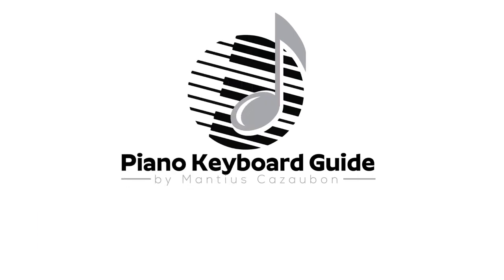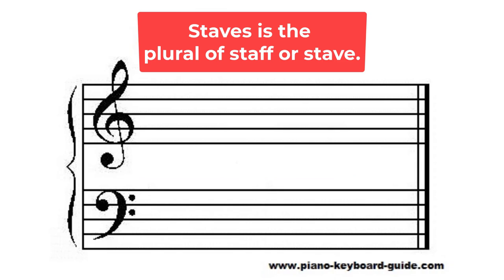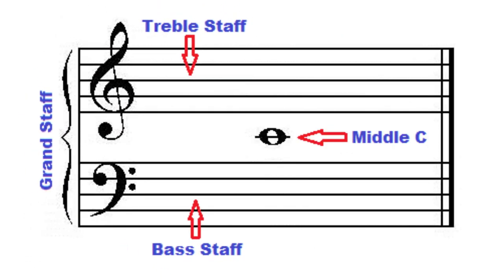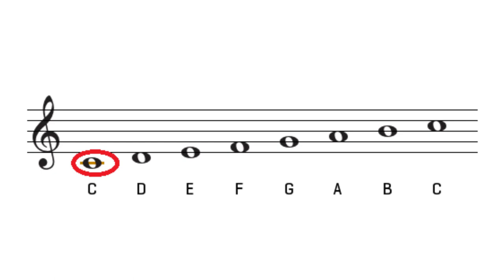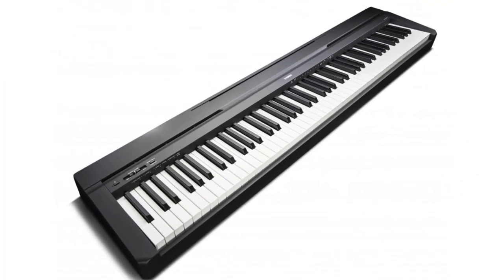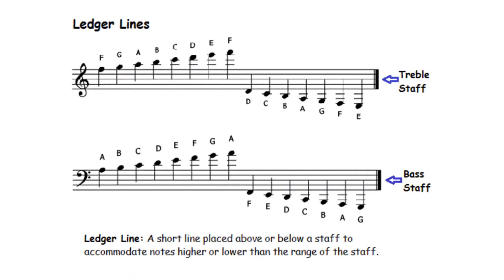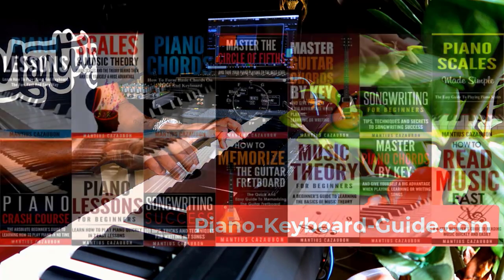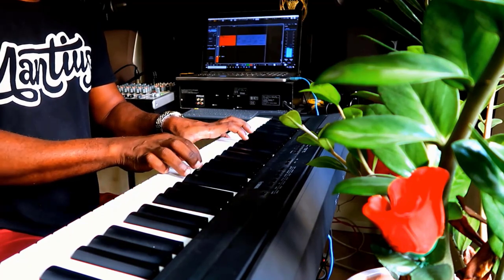This Music Theory Lesson Will Demystify The Grand Staff For You | WATCH (Piano)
This basic music theory lesson for beginners is all about the grand staff. Learn about the treble  staff, bass staff, treble clef, bass clef, notes on the treble and bass staff, middle c, leger lines and more. (Music Theory You Should Know - The Piano, Grand Staff and Its Notes)